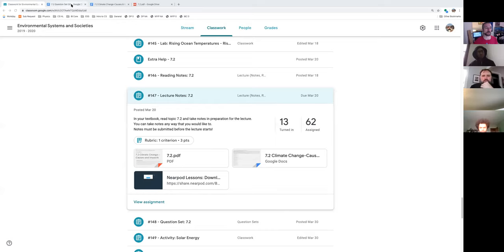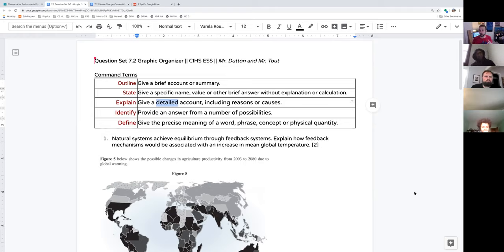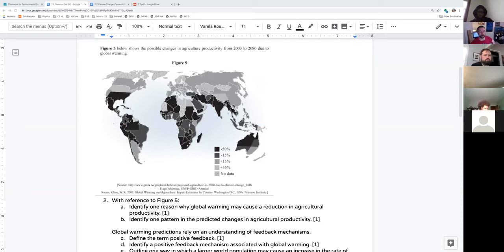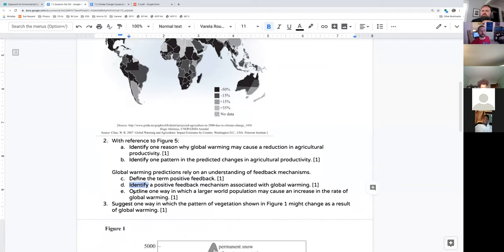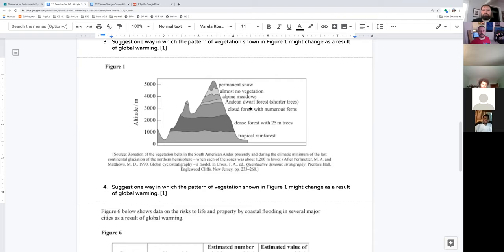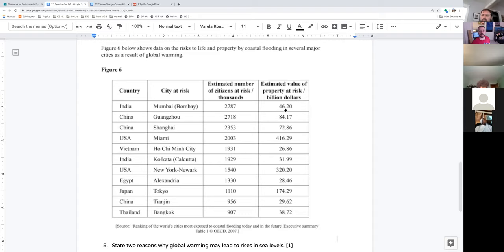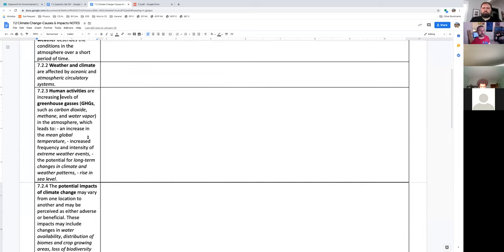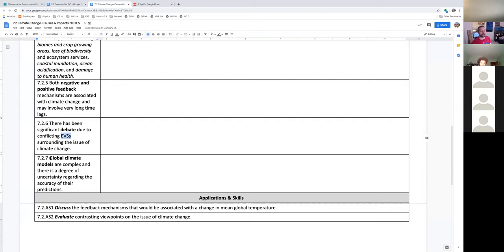ESS 4/1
Today we reviewed 7.2